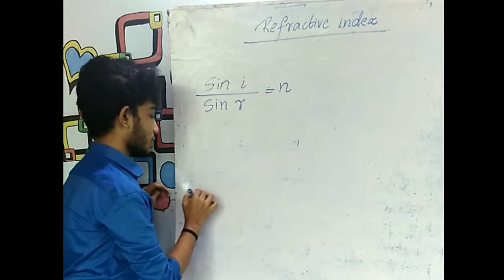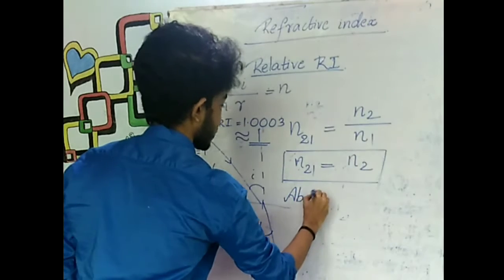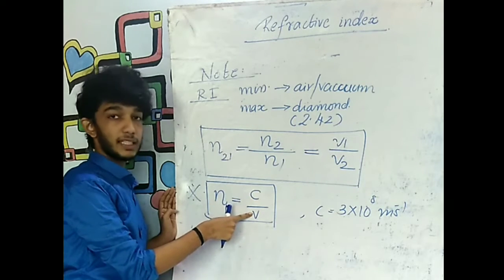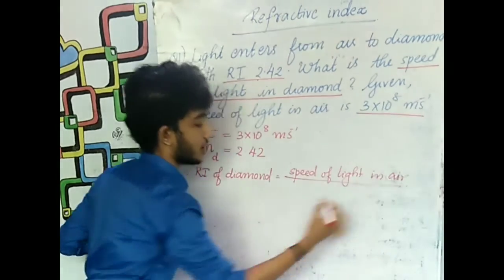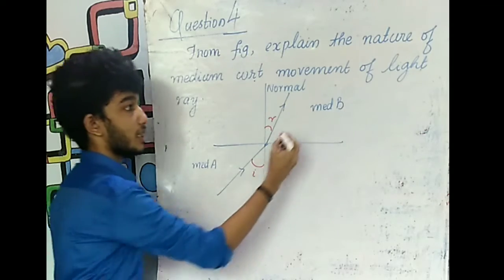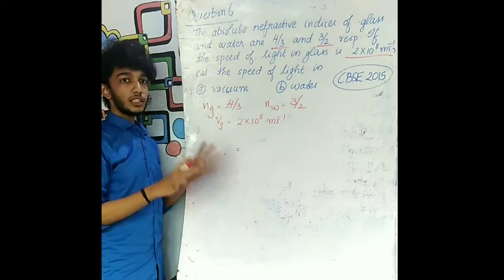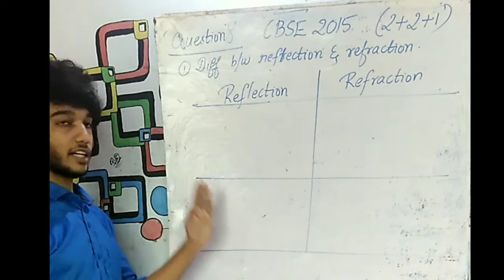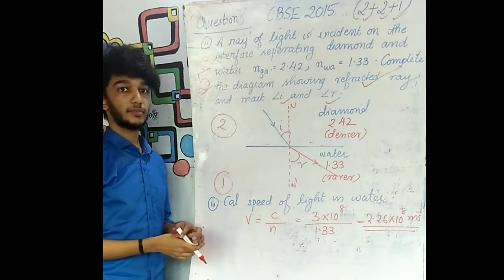Light : Reflection and Refraction | Part 7: Refractive Index | Class 10, Chapter 10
Class by Stutor Ramkiran